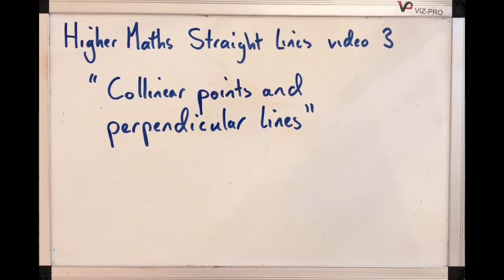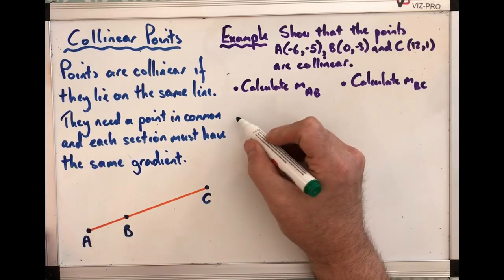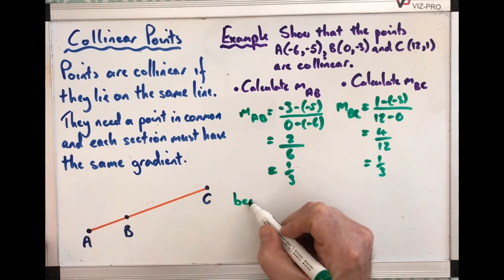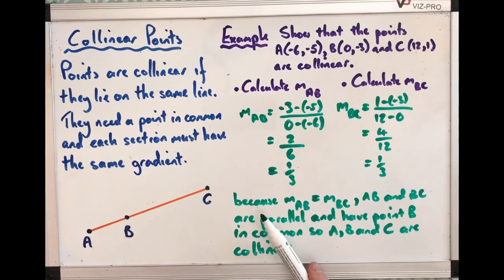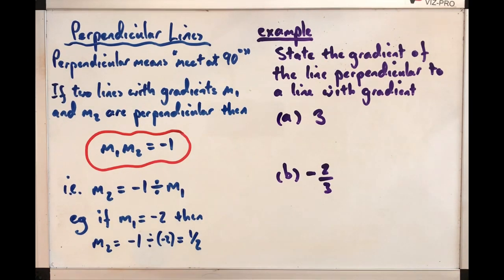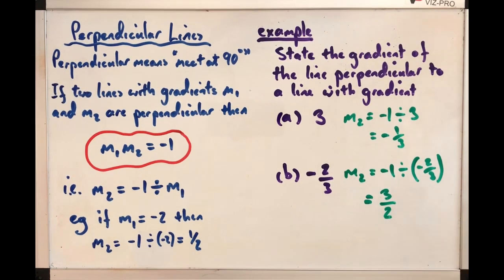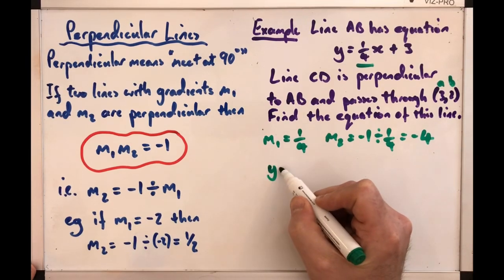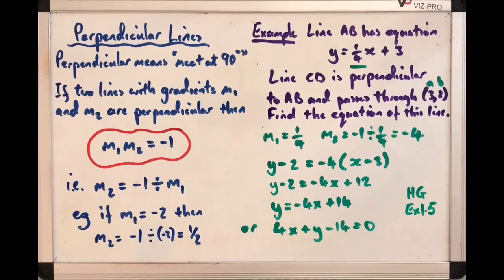Higher Maths Straight Line video 3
This video covers collinearity and perpendicular lines